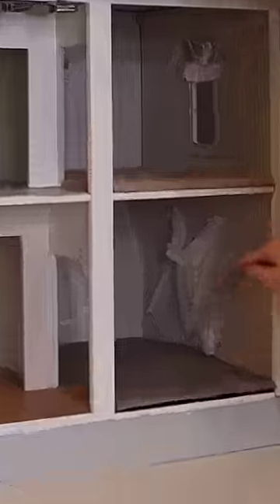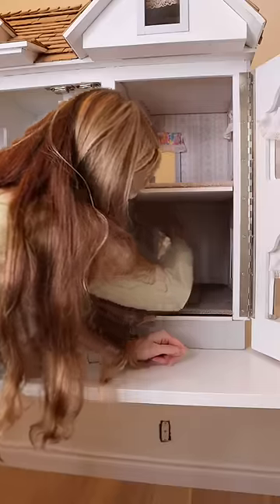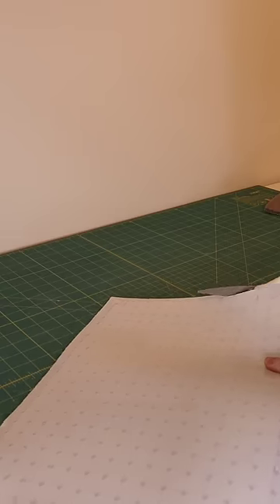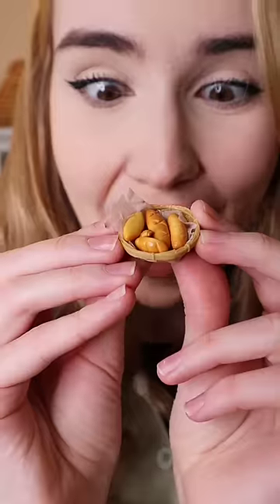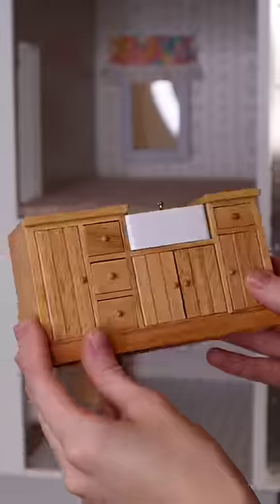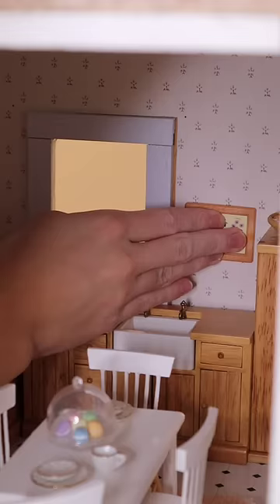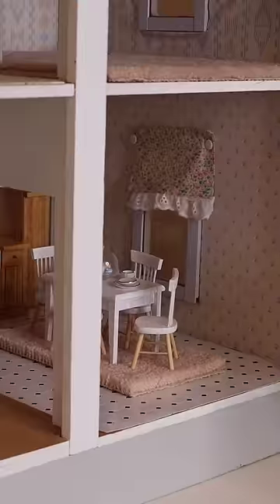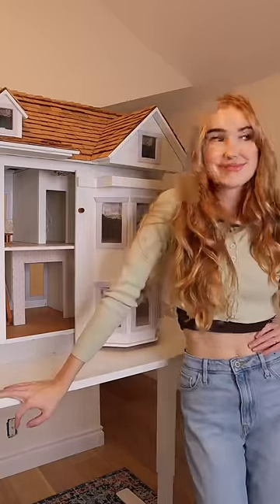Antique dollhouse kitchen makeover! 🫶🏻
Antique dollhouse makeover.. one room at a time!

LOVE Mia